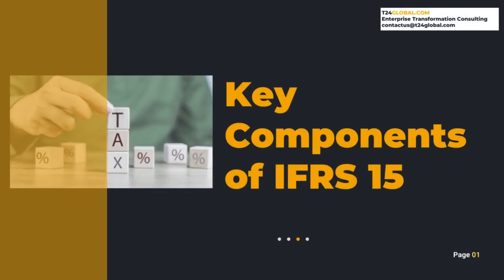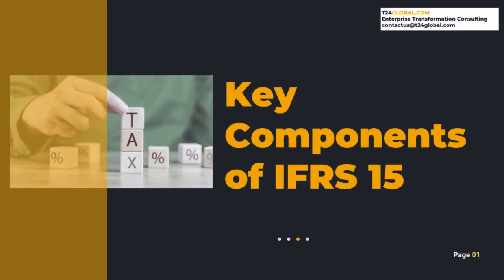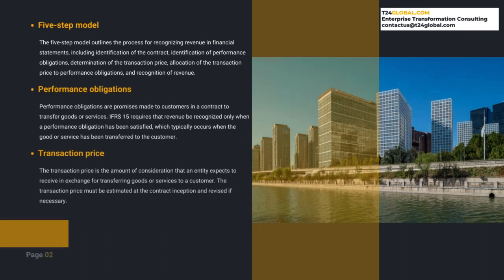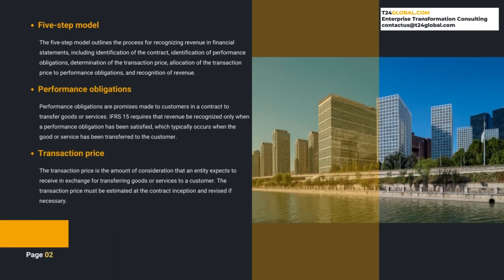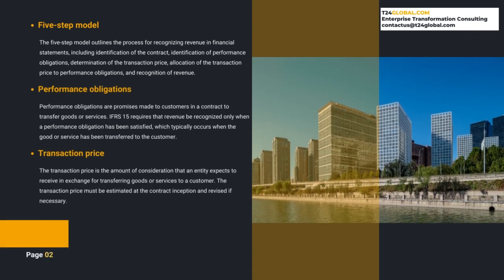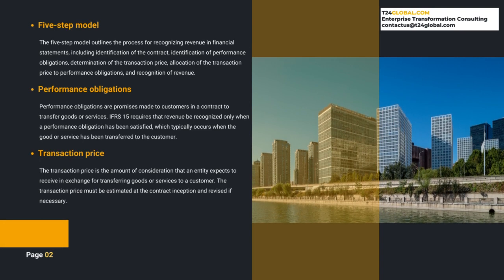40- Key Components of IFRS 15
Key Components of IFRS 15